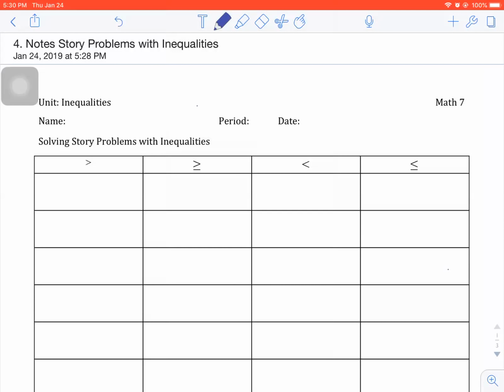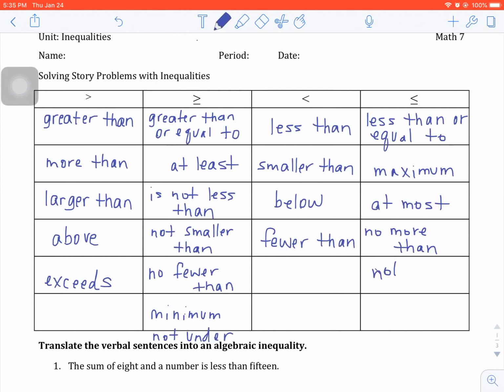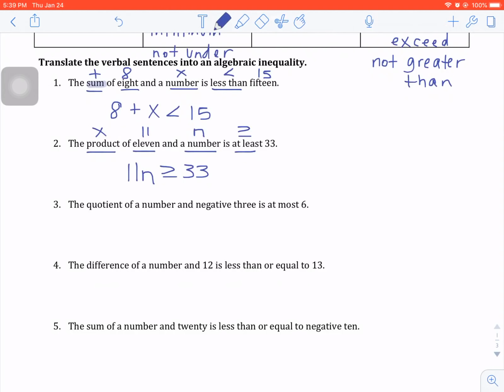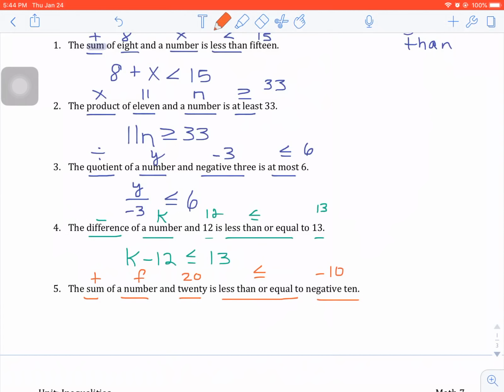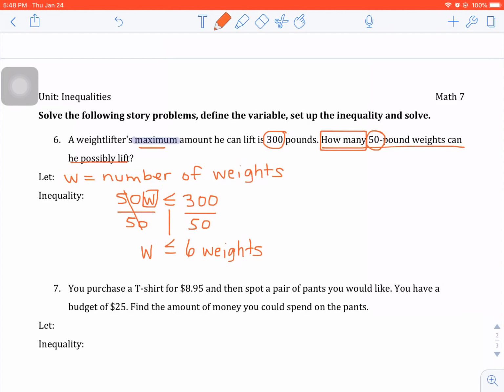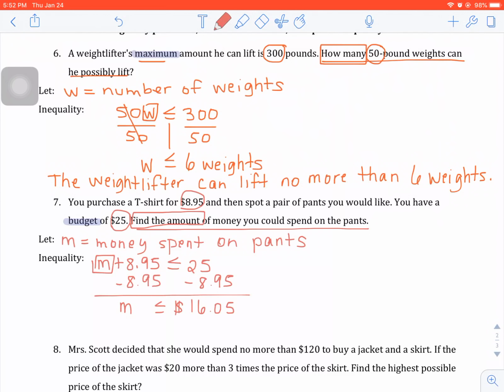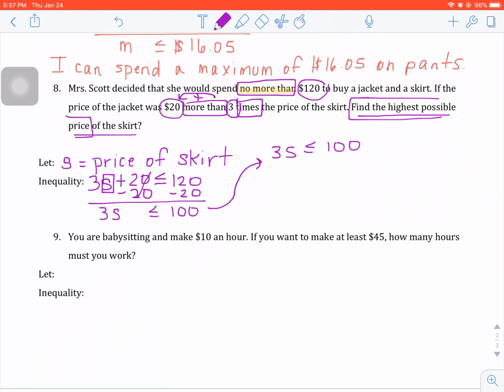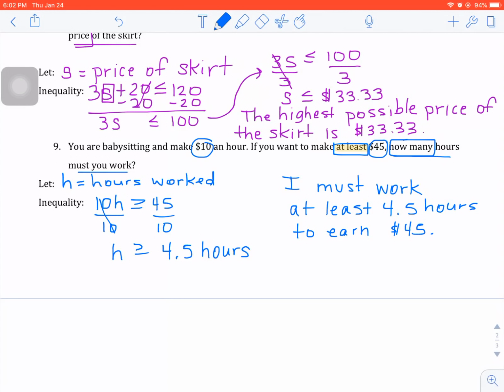Story Problems with Inequalities